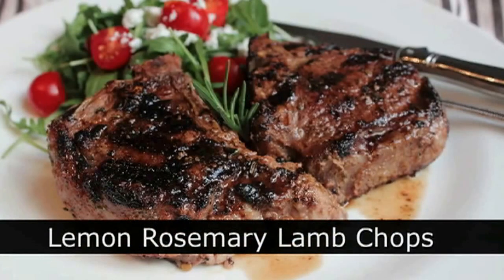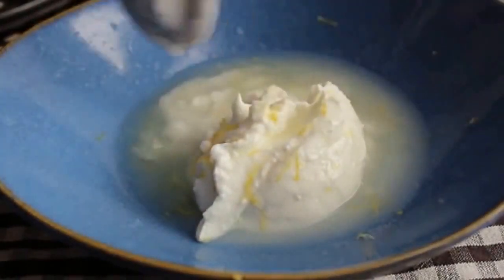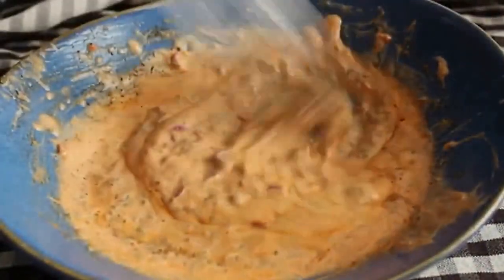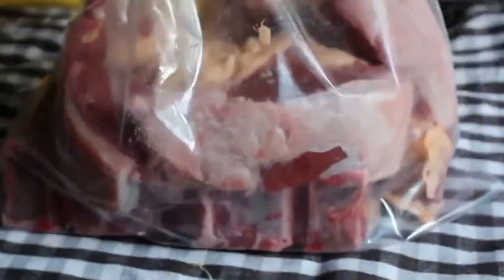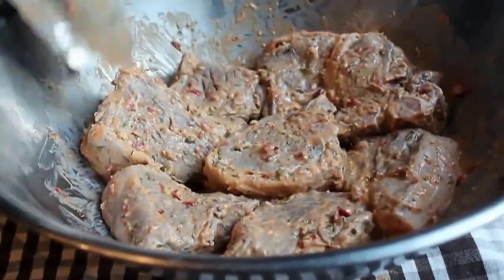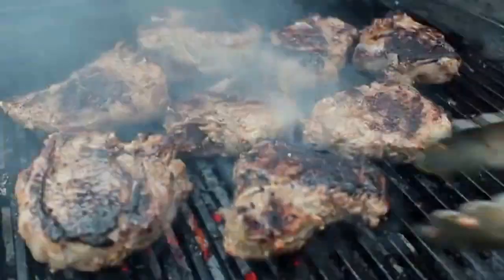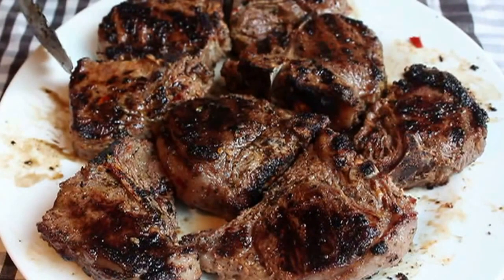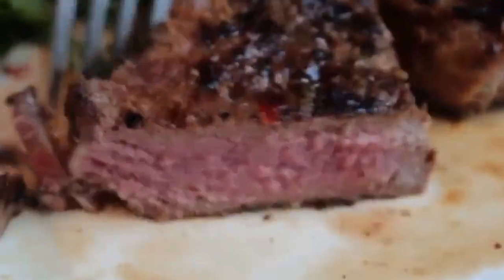Grilled Lemon Rosemary Lamb Chops - Classic Inditalian Recipe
Learn How to Make Grilled Lemon Rosemary Lamb Chops for the ingredient amounts, more information, and more video recipes! Enjoy